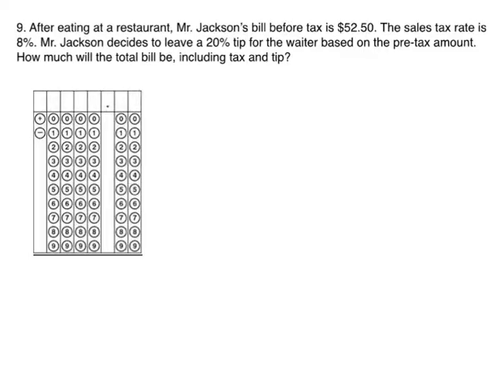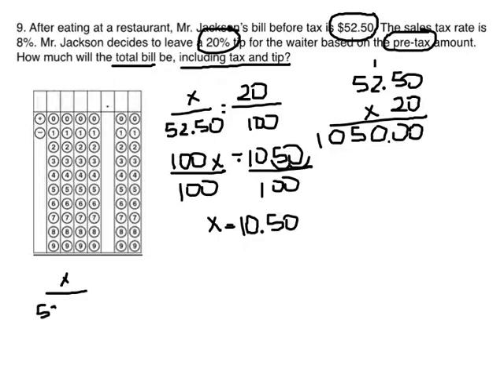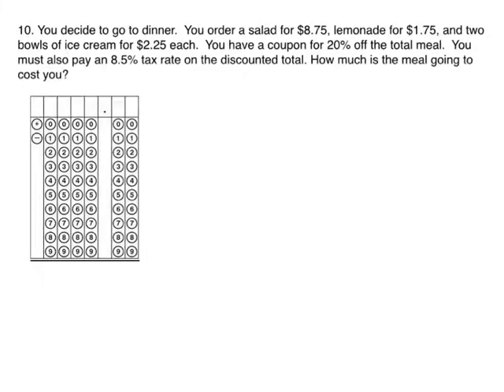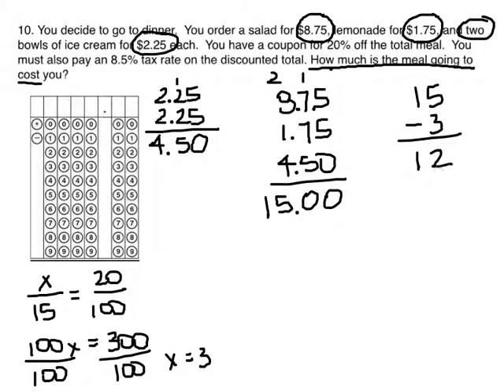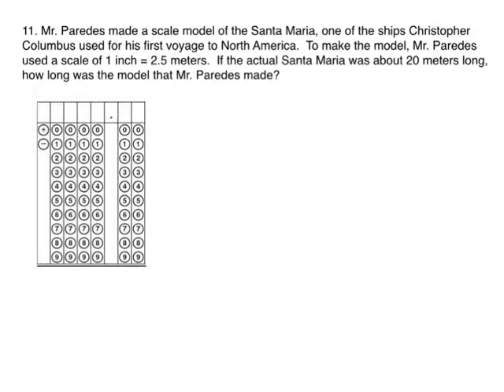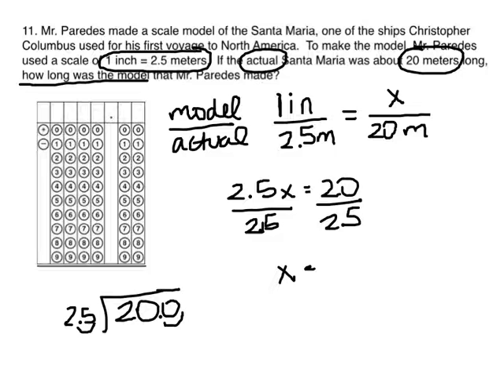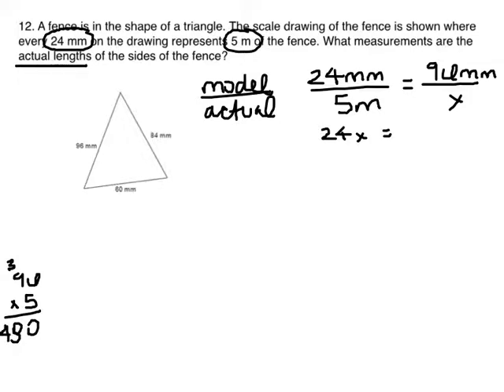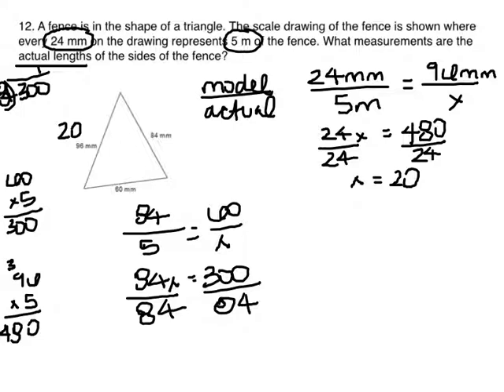CBA #3 Review for 12/10-3